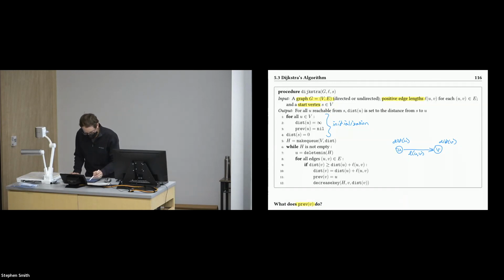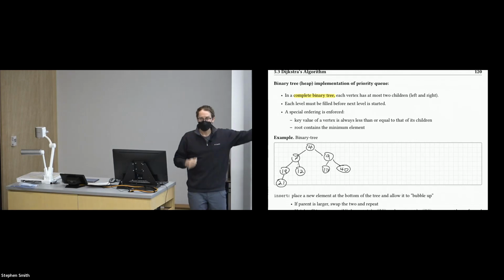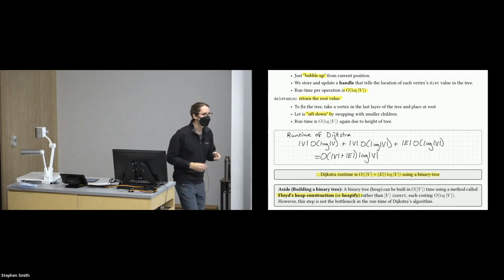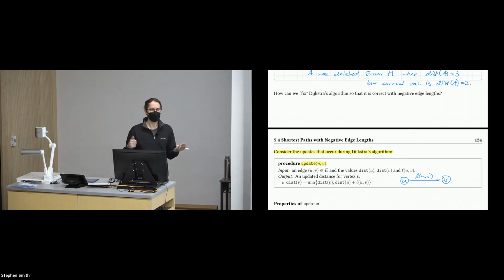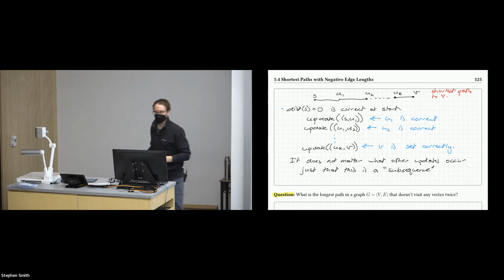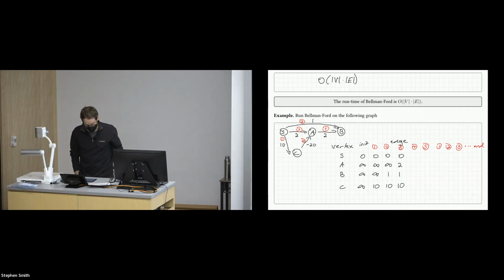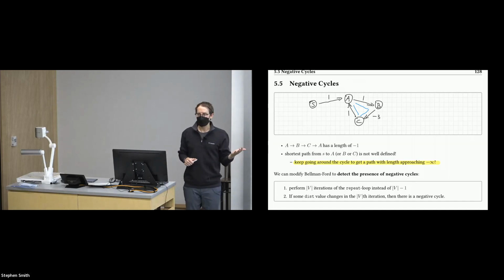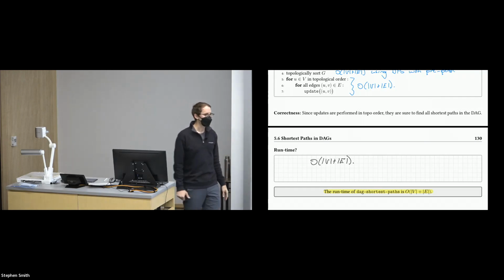ECE406 Winter 2022 -- Lecture 16: Dijkstra, Bellman Ford, DAG shortest path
Lecture Contents:
00:01:34 -- Run-time of Dijkstra's Algorithm
00:07:30 -- Min-binary heap for priority queue
00:21:00 -- Shortest paths with negative edge lengths
00:27:18 -- Bellman-Ford Algorithm
00:48:45 -- Midterm Discussion
00:53:45 -- Negative cycles
00:57:25 -- Shortest paths in DAGs